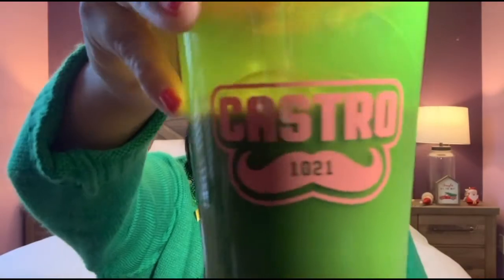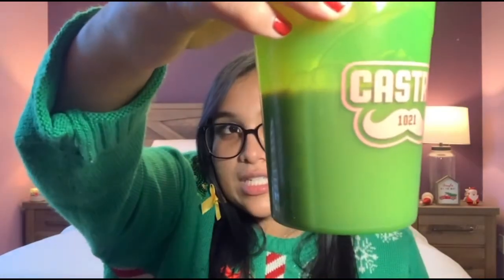DYMATIZE ISO100 | COCOA PEBBLES | REVIEW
WHERE I BOUGHT DYMATIZE ISO100 COCOA PEBBLES

THANK YOU FOR SUPPORTING MY CHANNEL, let’s get FIT TOGETHER!